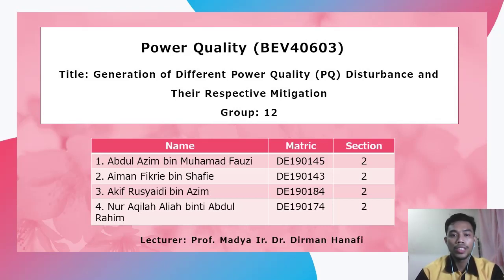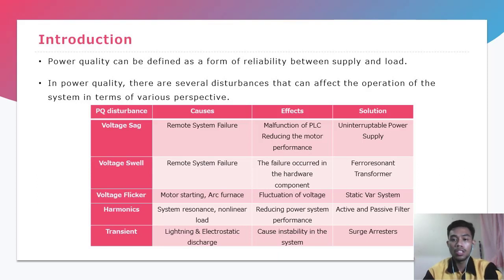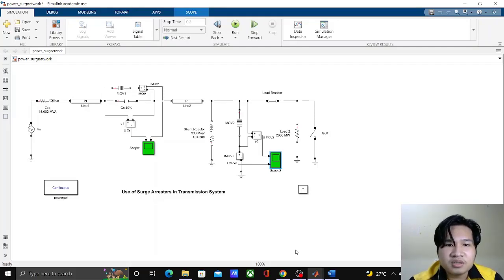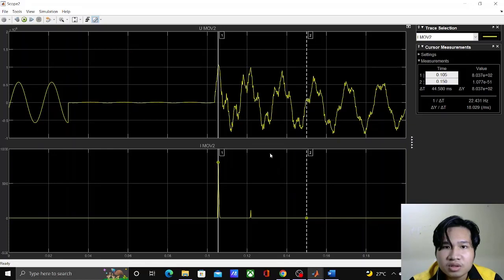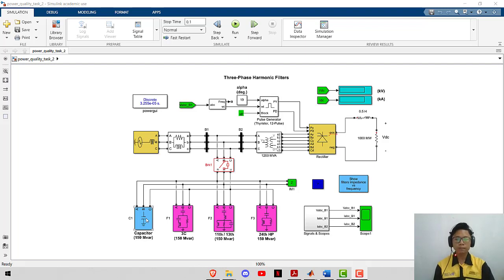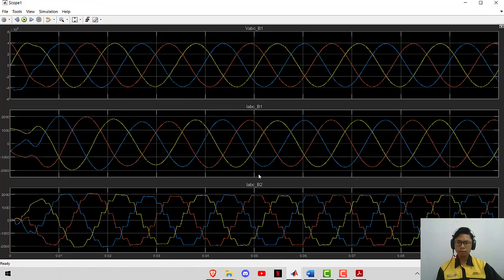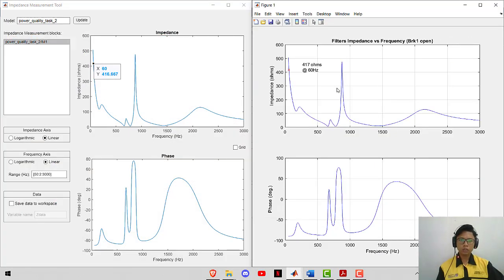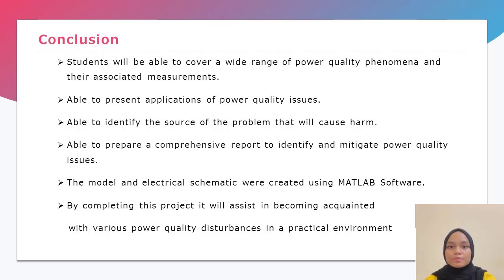GROUP 12 | PROJECT POWER QUALITY | BEV40603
Title: Generation of different Power Quality (PQ) disturbances and their respective mitigation

Group Member:
1. Abdul Azim bin Muhamad Fauzi (DE190145)
2. Aiman Fikrie bin Shafie (DE190143)
3. Akif Rusyaidi bin Azim (DE190184)
4. Nur Aqilah Aliah binti Abdul Rahim (DE190174)